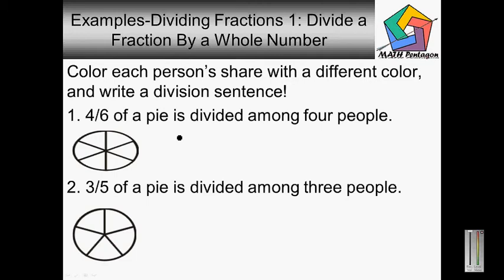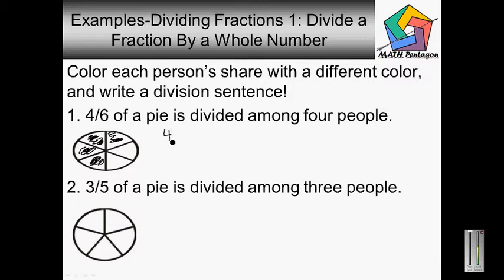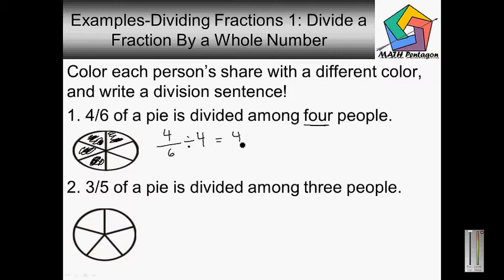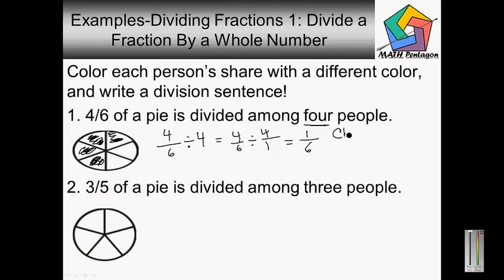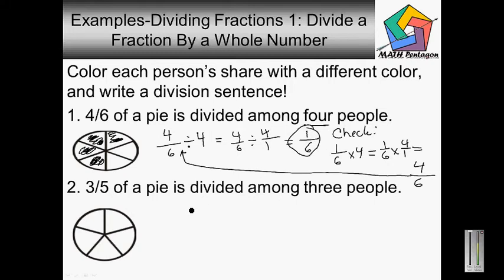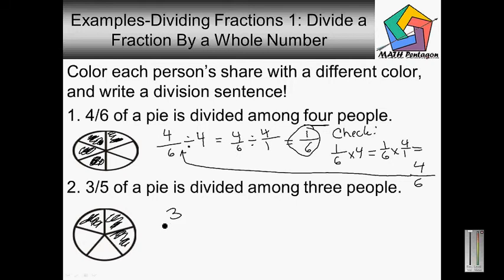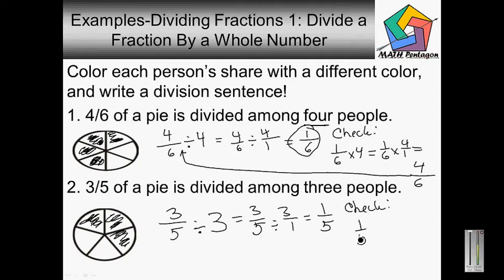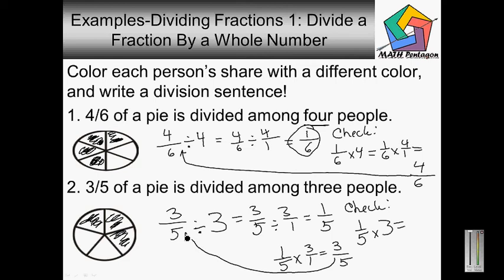5th Grade Dividing Fractions 1 Divide a Fraction by a Whole Number